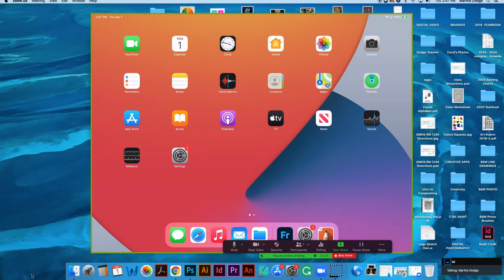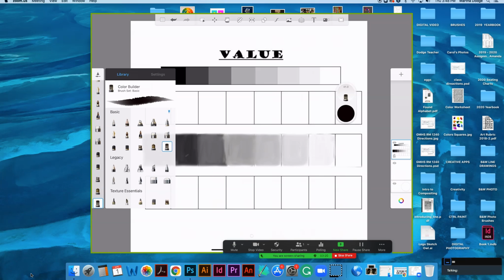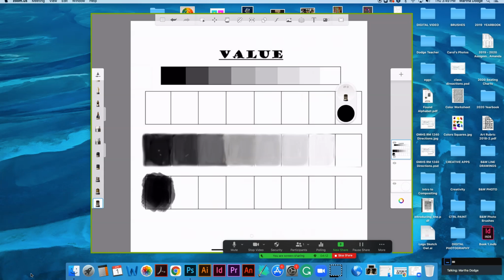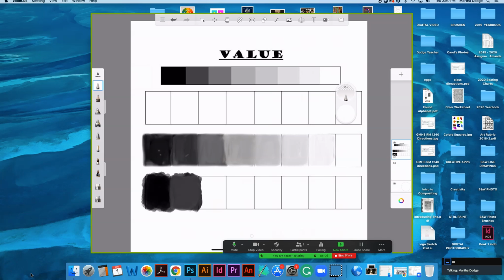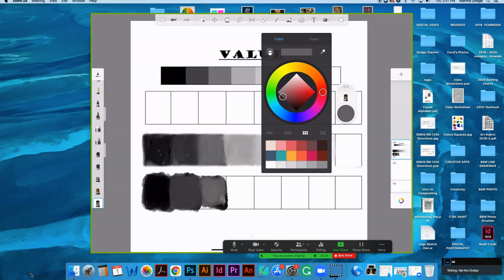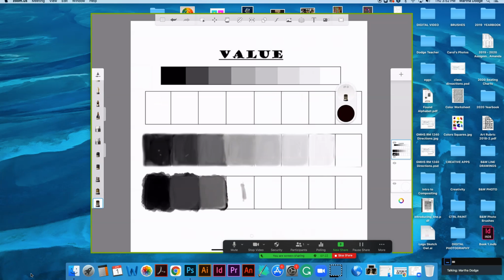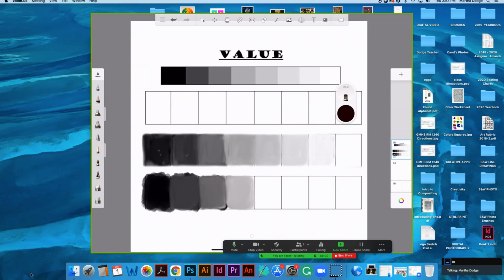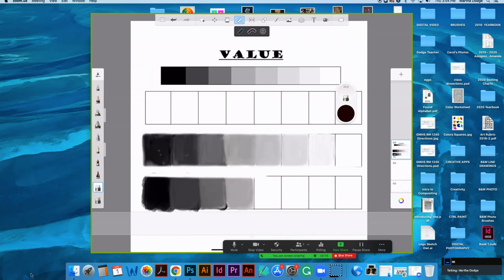Value Scale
Demonstration using Sketchbook to make paint value scales.